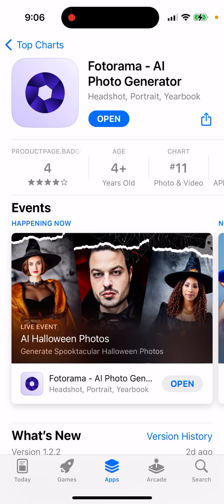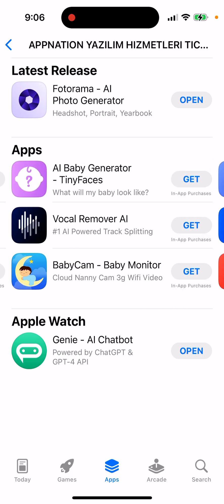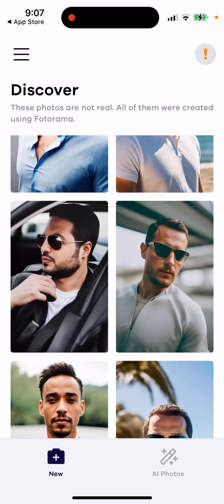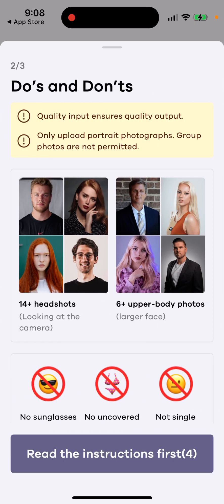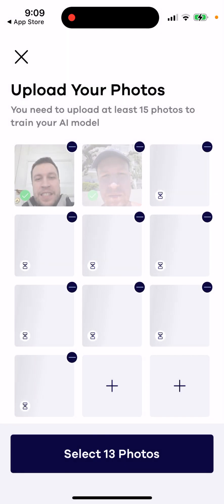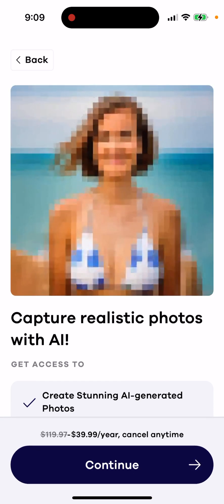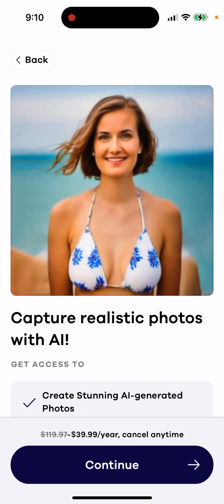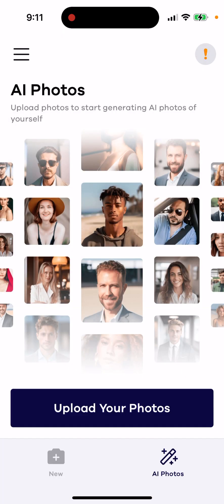Fotorama AI Photo Generator - how to use?